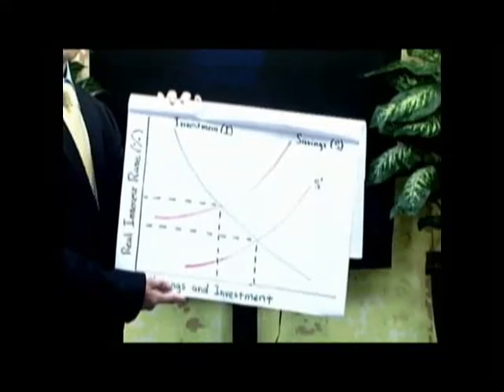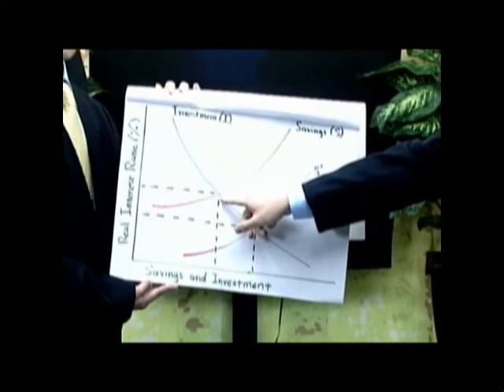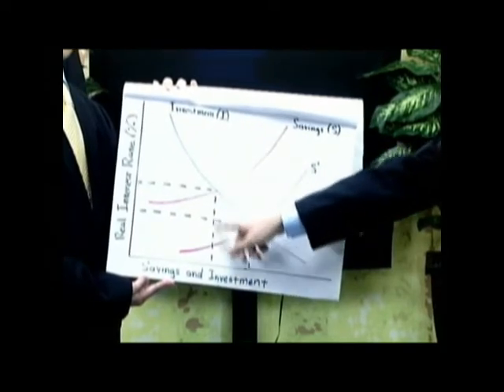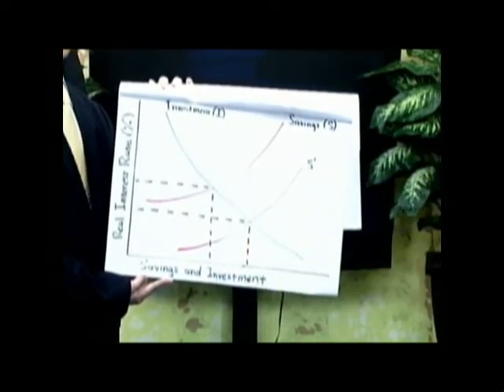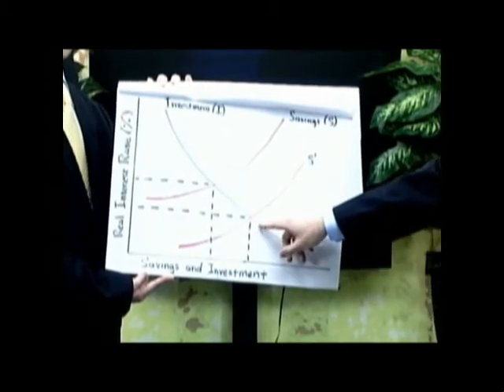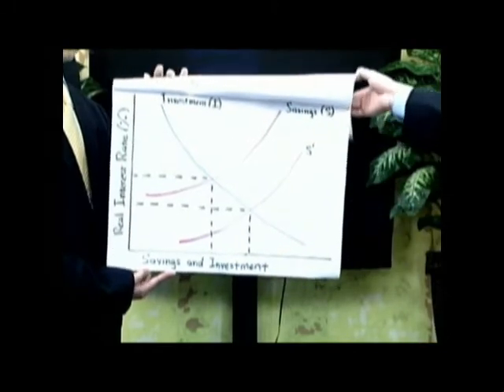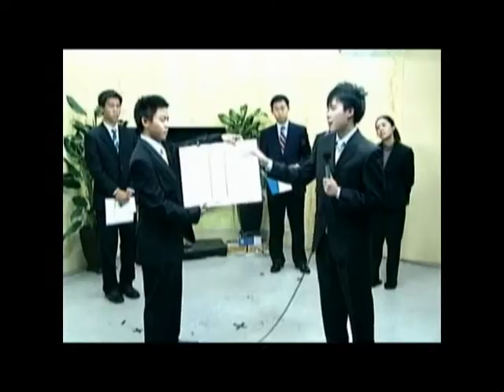2010 KCAL Internship - Health Care Debate 6